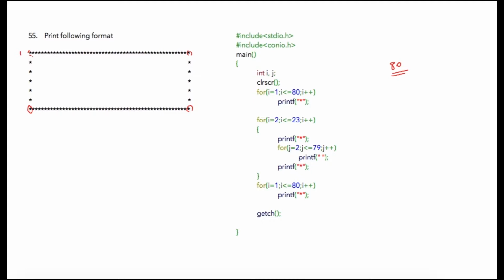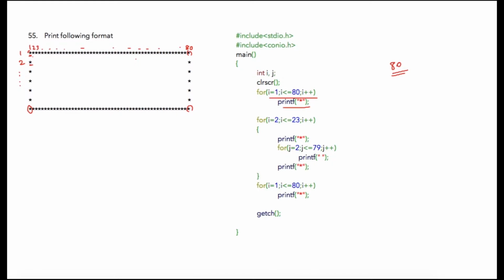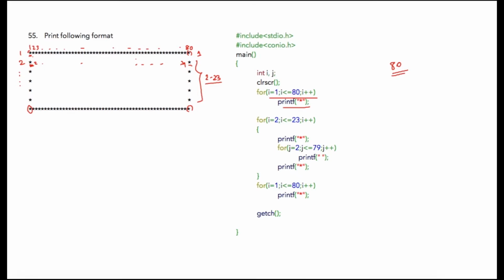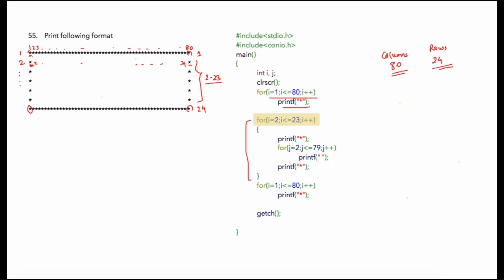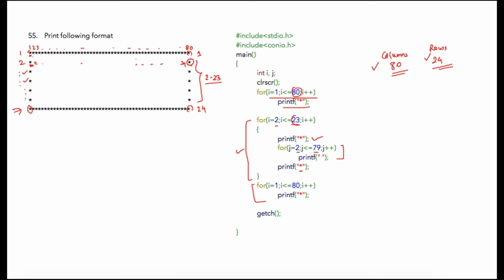Module 8 - Lesson 9 ► Print rectangular pattern shape [Learn C Programming]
Write a program to print rectangular shape using stars (*) symbol and for loops in C programming. Learn about pattern programming using FOR Loops. Here are few more advanced programs in C language. Develop your programming logic, by learning about basics in C Programming. This is our series in a step by step video based series.

●  101 Programs to Build Your Programming Logic

●  Lets stay in touch!